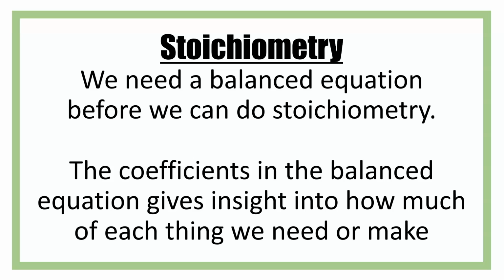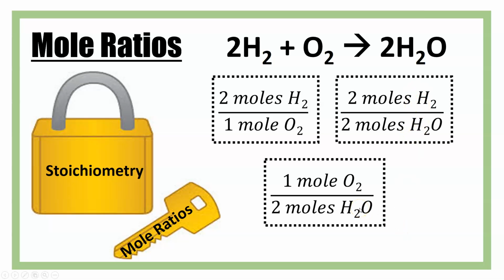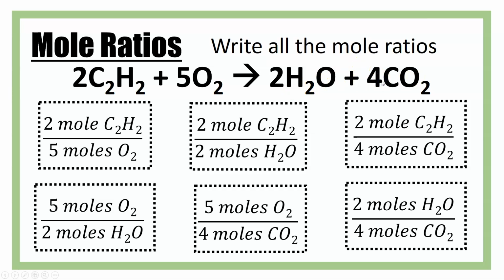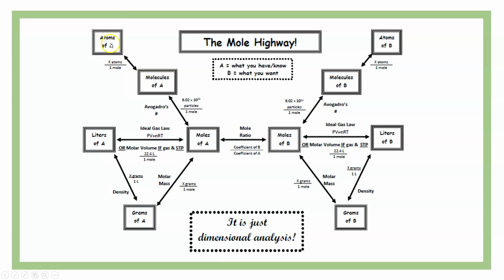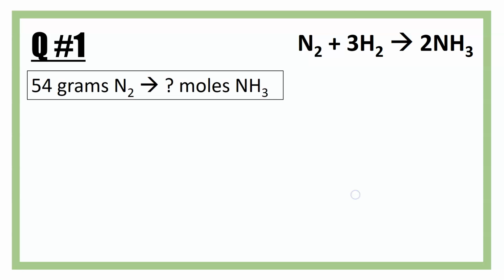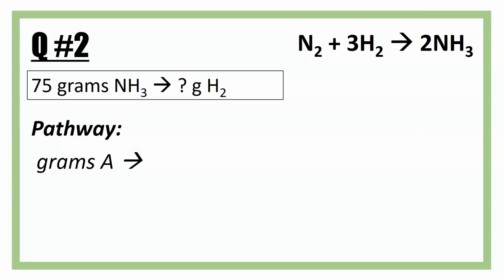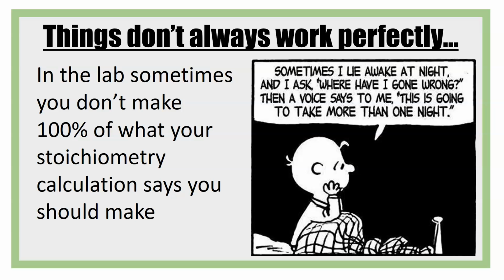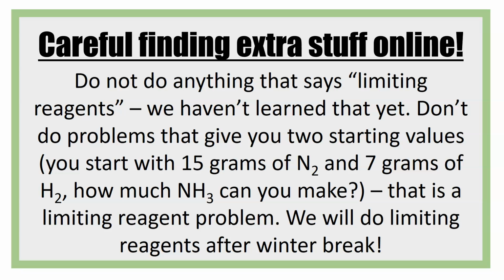N26 HC The Mole Ratio and Stoichiometry